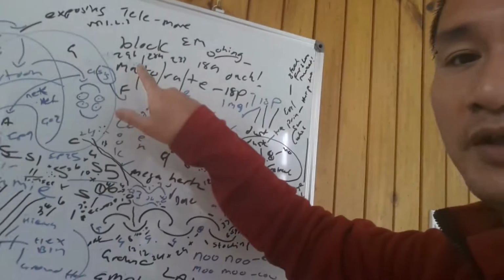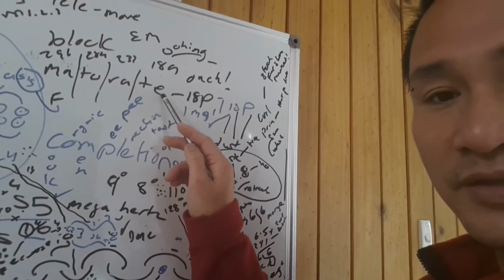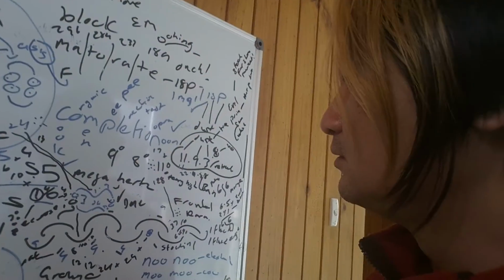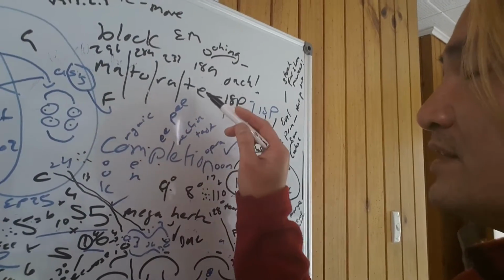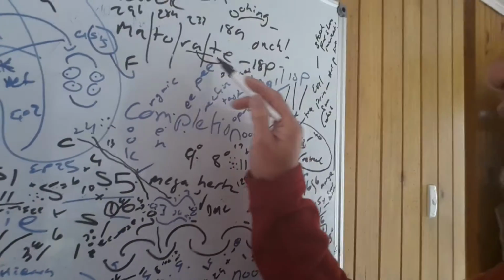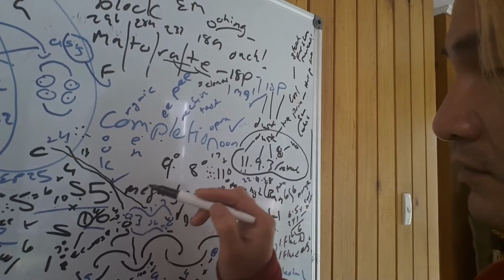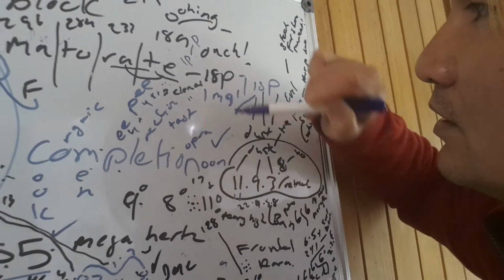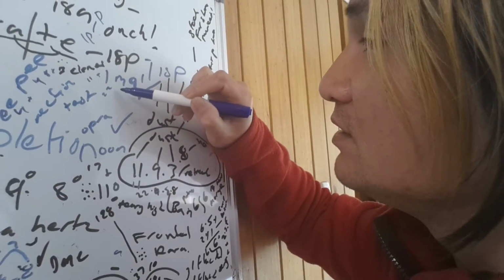{nevermore} Hello everyone let me see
it's very, very hard for me to complete this awww, I don't know but sometimes I got to go and